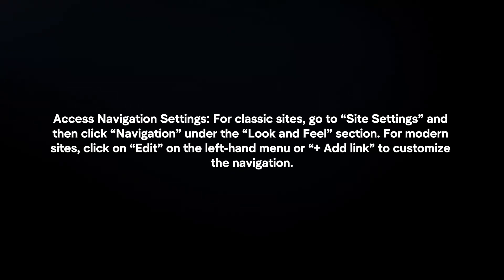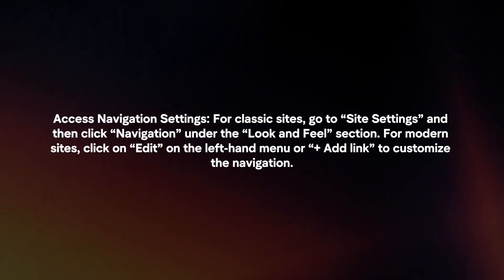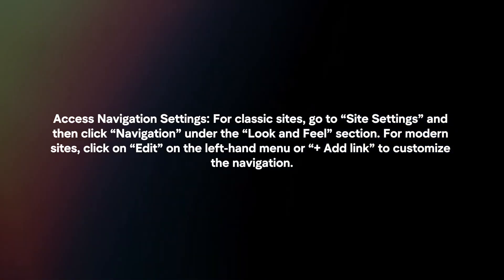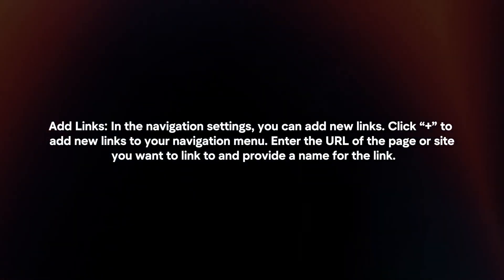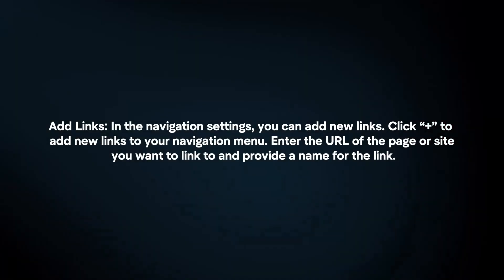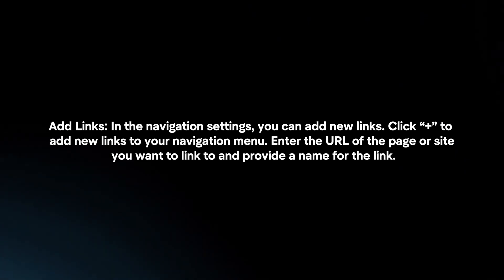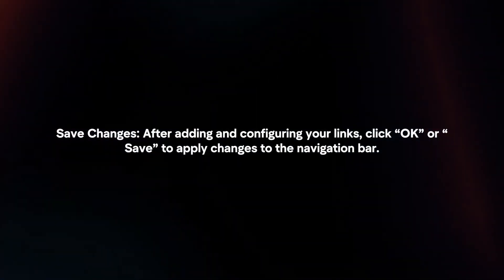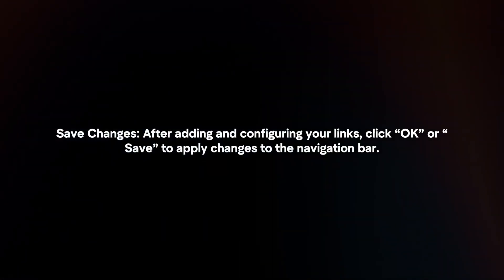How To Add Navigation Bar In SharePoint Site? (2024)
In this video I will explain In this video I will explain How You Can Add Navigation Bar In SharePoint Site In 2024.